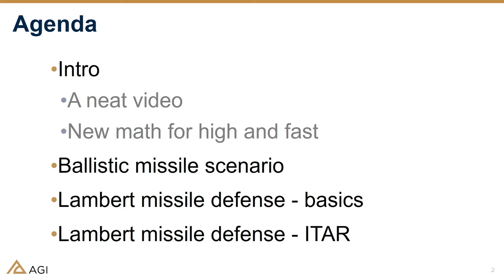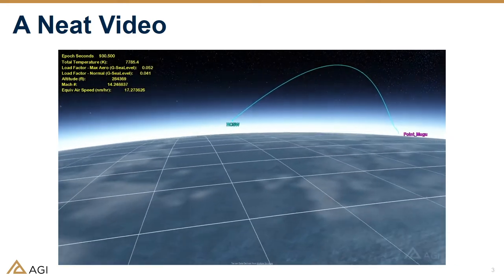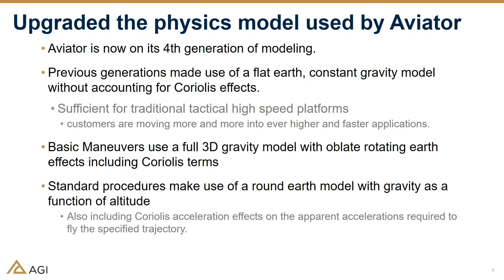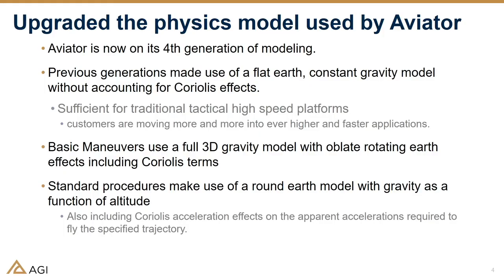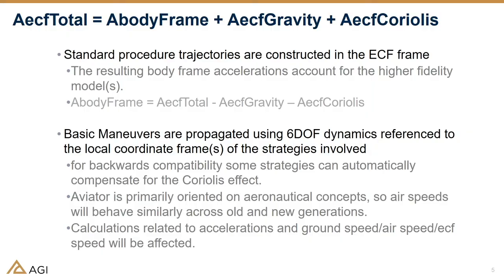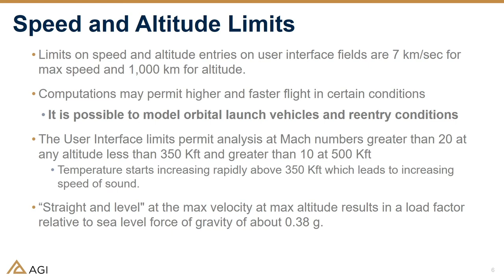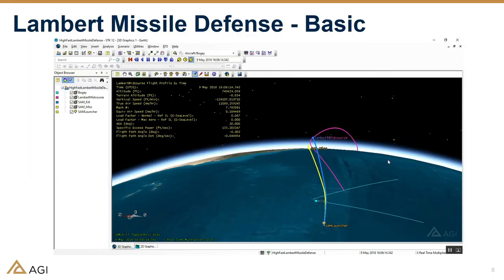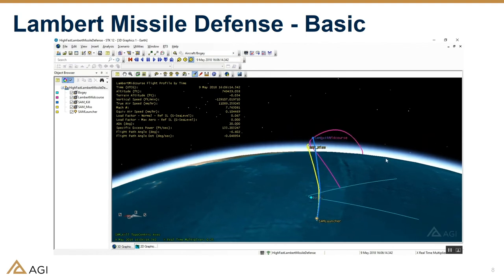Aviator High and Fast - Webinar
In this webinar, Tom Neely goes over the new features of Systems Tool Kit (STK) Aviator in version 12 that are built for vehicles that travel fast at high altitudes.